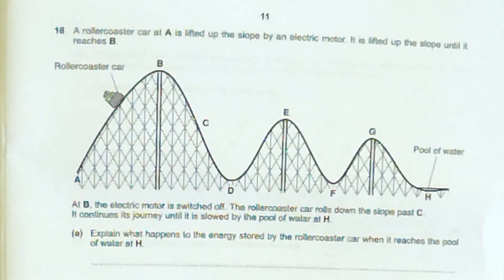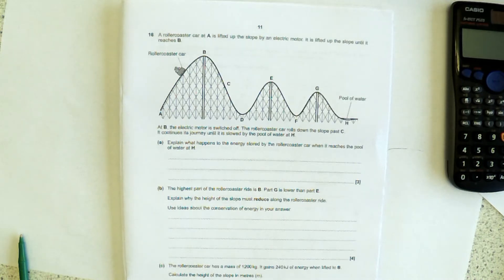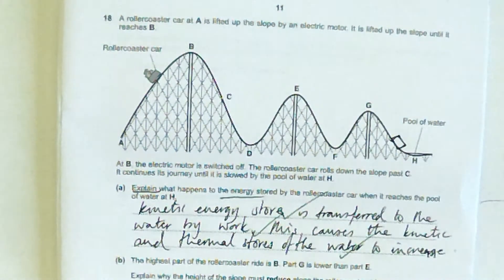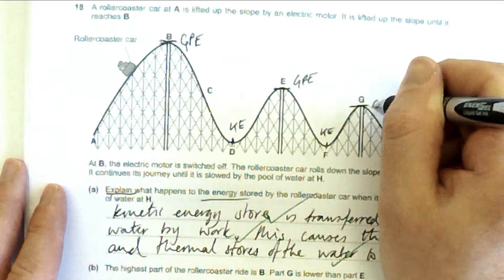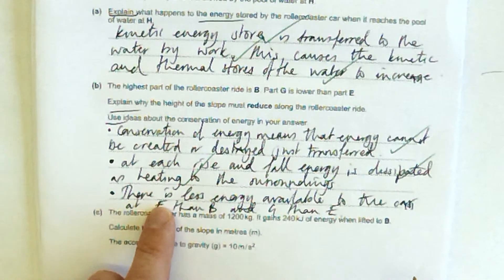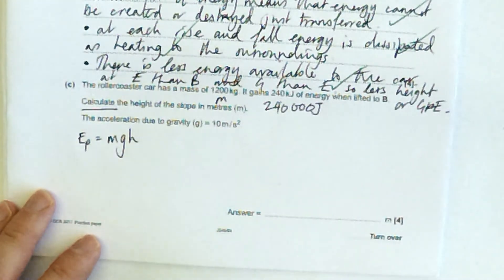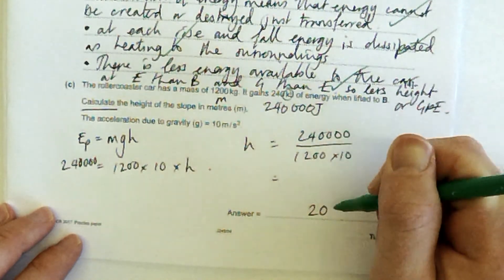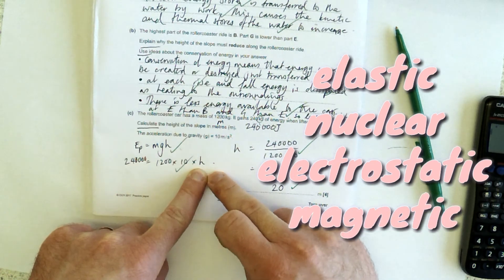Energy Stores and Transfers - OCR Gateway GCSE Physics P5-8 Specimen Paper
This question is about energy stores and transfers in the context of a roller coaster.  This is from the energy analysis with forces section of the new 9-1 GCSE Physics and Combined science.